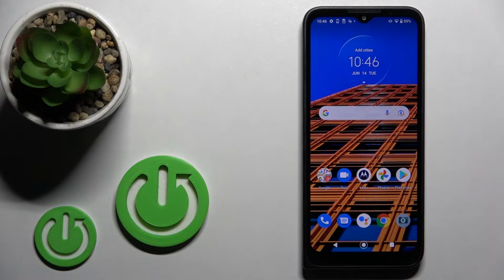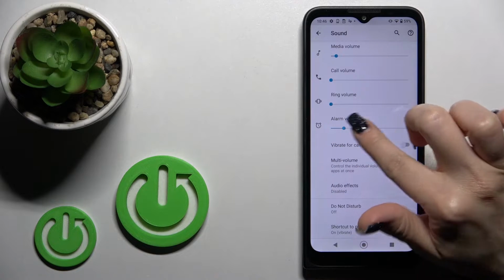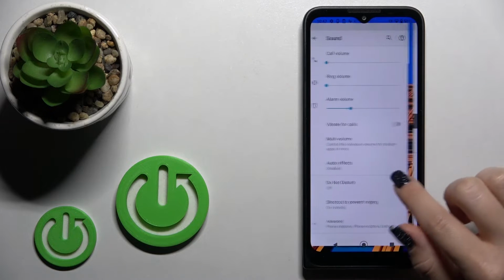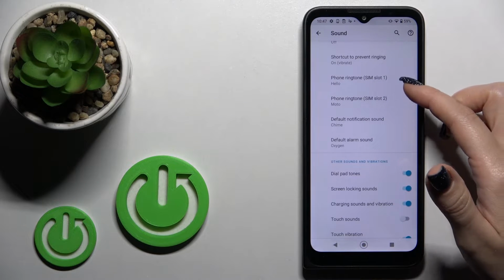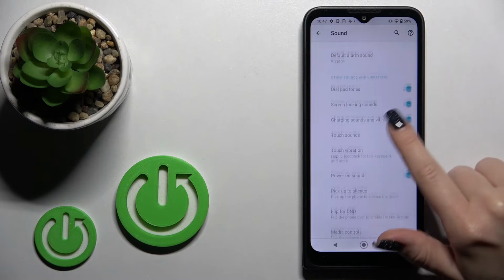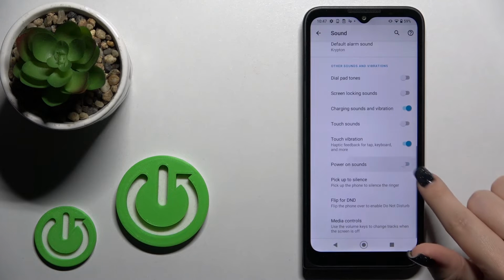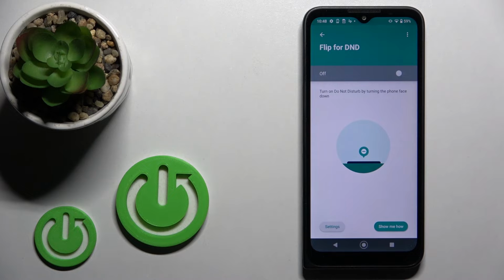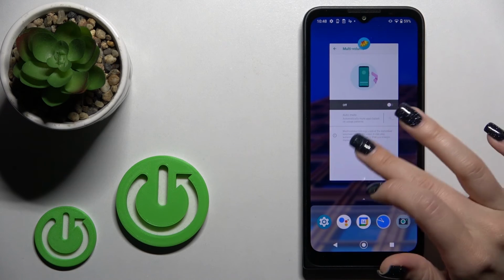How to Find & Manage Sound Settings on MOTOROLA Defy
Find out more info about MOTOROLA Defy:
If you want to know how to adjust ringtone volume on MOTOROLA Defy, check out this tutorial. Our expert will show you how to locate the sound settings, and then how to manage all default sounds - find out how to set a new ringtone, change the volume of media, call, ringtone and alarms, and how to enable or disable vibrate for the call, how to use Do Not Disturb mode, how to manage sounds and vibrations for dial pad, touches and more. Go to our YouTube channel if you want to know more about MOTOROLA Defy.

How to find sound settings on MOTOROLA Defy? How to open sound settings on MOTOROLA Defy? How to enter sound settings on MOTOROLA Defy? How to manage sound settings on MOTOROLA Defy?